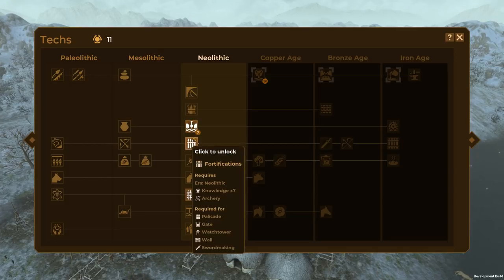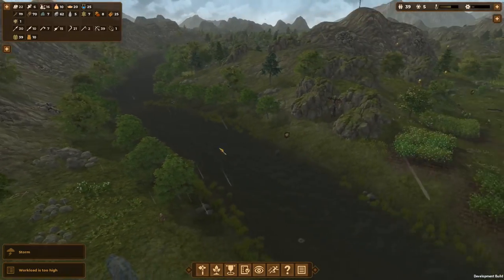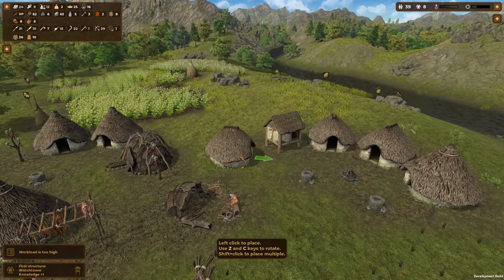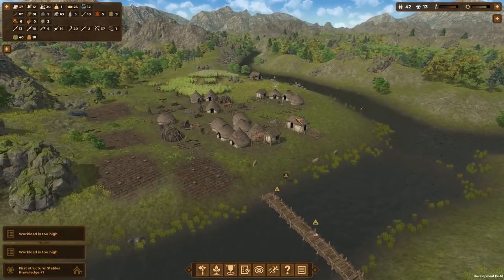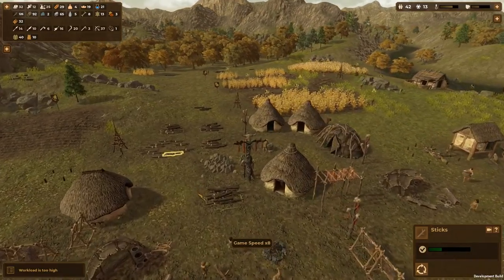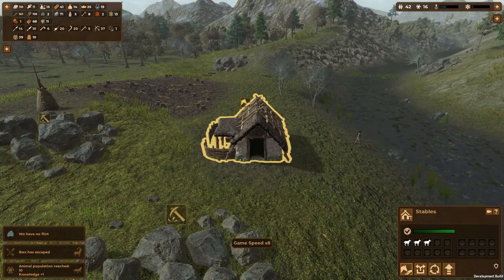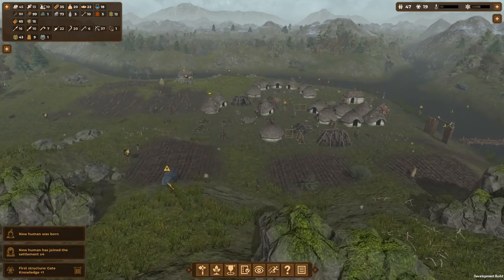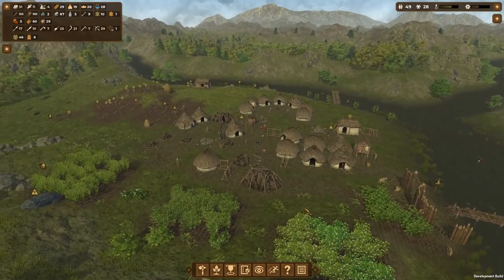We Built a Primitive Wall to Defend Against the Evil Raider Invasion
Welcome to Dawn of Man! Dawn of Man is a settlement builder where we have to help humanity turn into a civilization! Let's Play Dawn of Man!

About Dawn of Man

Hey there, I'm Twisted from HBG HoneyBunnyGames and I'm here to entertain you! If you decide to subscribe to my channel you can expect a variety of gaming videos - letsplays, first impressions, reviews, previews, playthroughs, walkthroughs and gameplay of  cool and awesome games.w. Games featured on the channel are usually PC games, and the link to buy them (or download them for free) should be in the description. Thank you very much for watching (and reading this description) and I hope to see you again.